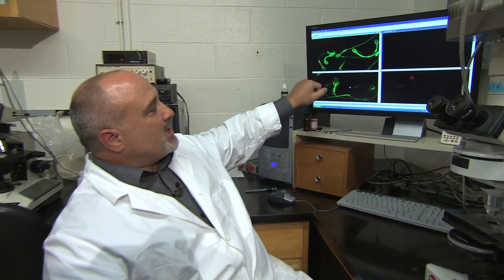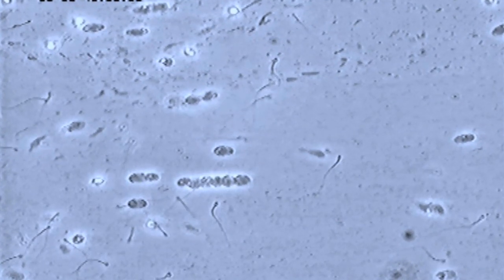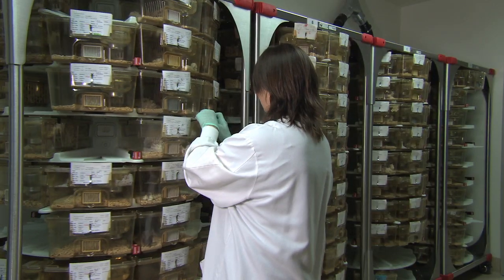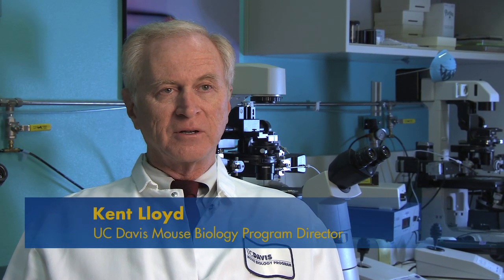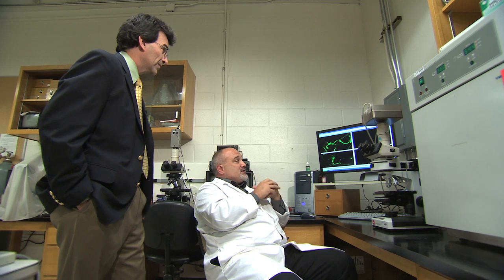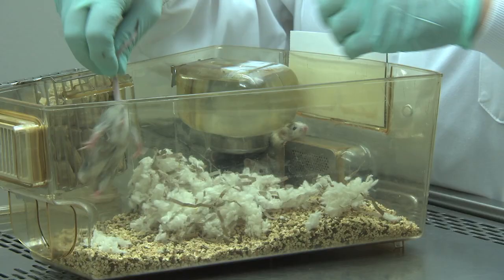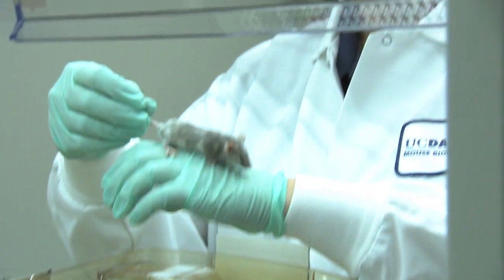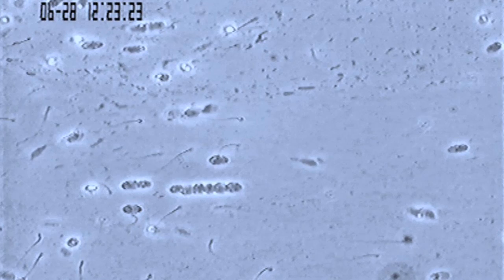A Clue to Solving Infertility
Researchers at UC Davis have discovered a very common genetic mutation that could be contributing to infertility. Working with a fertility center, the scientists say the missing protein could be added back to the surface of human sperm and be used to treat infertile couples.